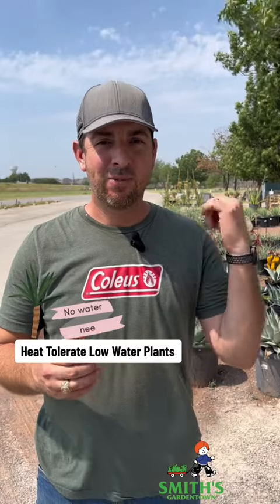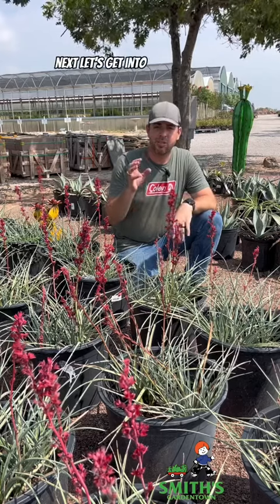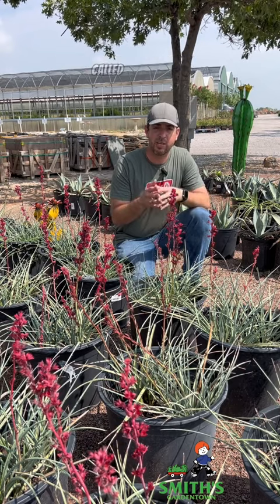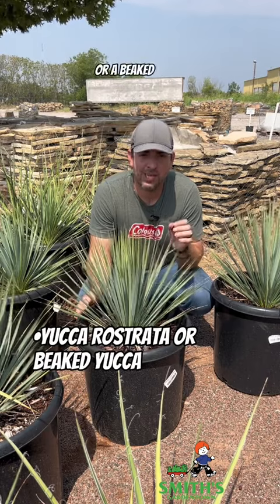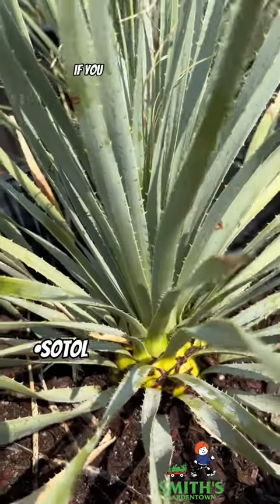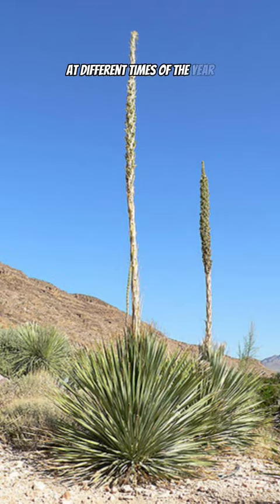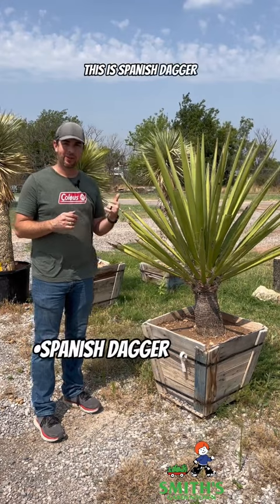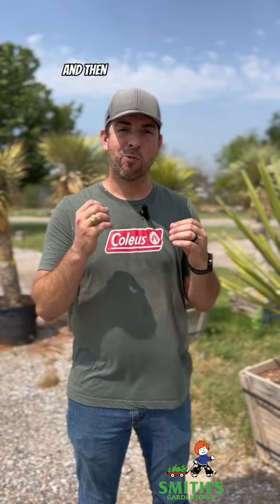☀️Heat-Tolerate Low Water Plants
👋We're back with another heat-tolerant plant video, and this time Michael dives into desert plants—the cream of the crop when it comes to heat tolerance! 🌵🔥smithsgardentown